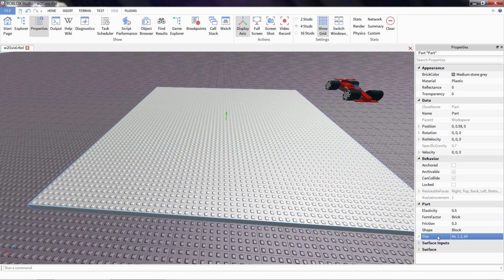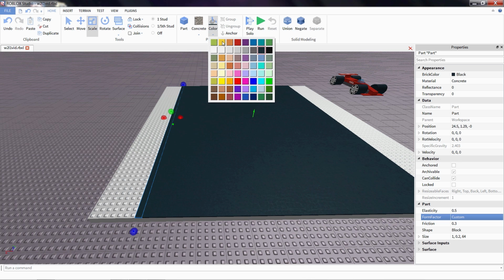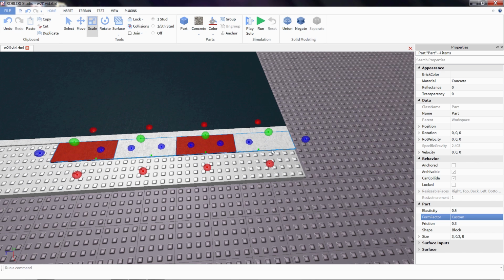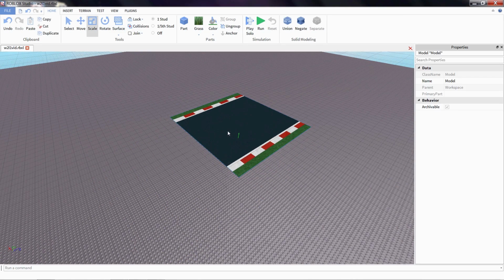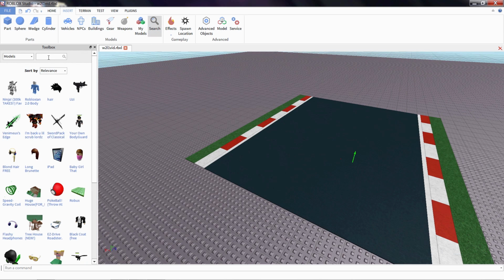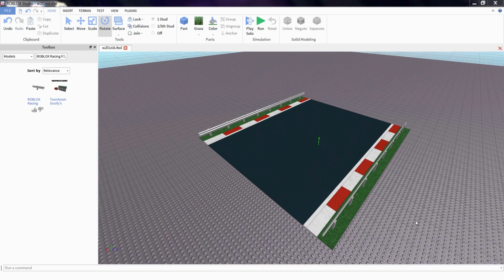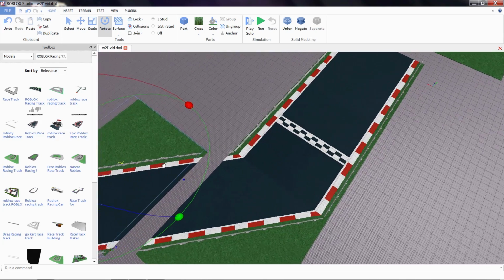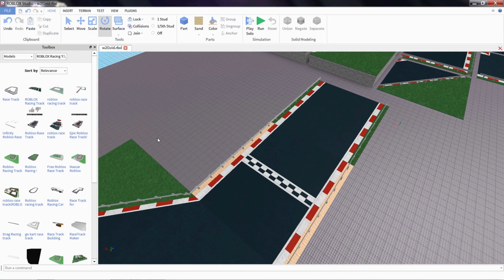ROBLOX Racing 4: Build the Racetrack Pieces (ROBLOX U Tutorial)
This is part four of a ROBLOX University tutorial series that teaches you how to build a basic racing game.

In this installment, UristMcSparks demonstrates how to build basic racetrack components that you can use to quickly make an interesting course.